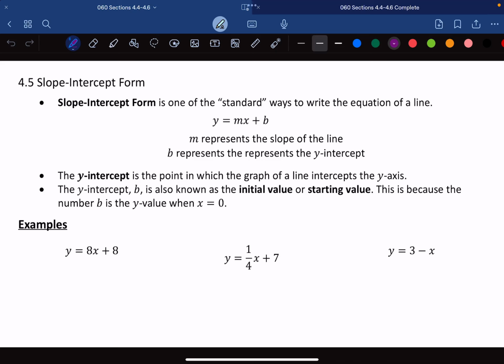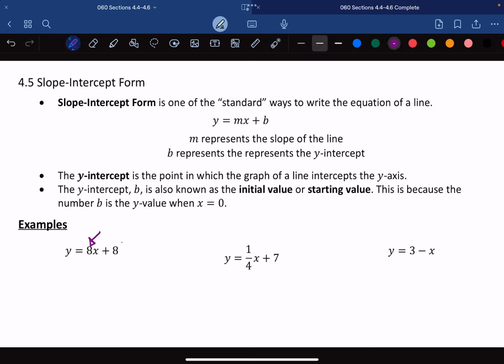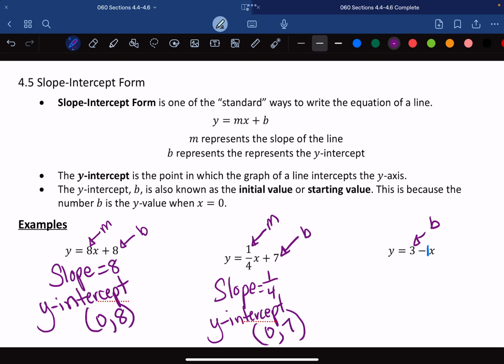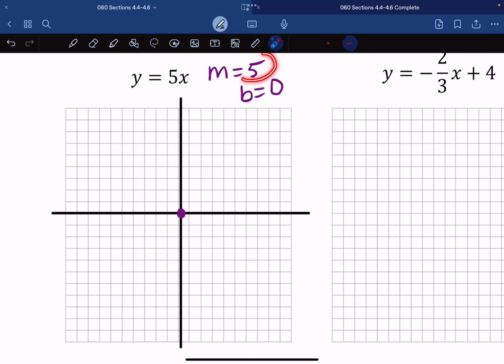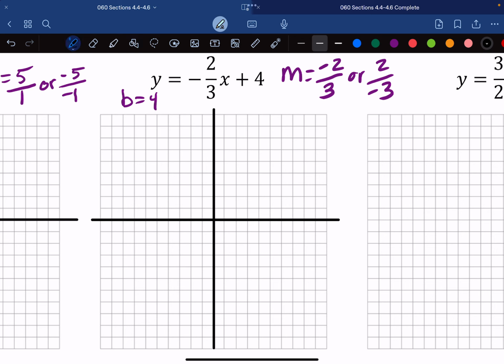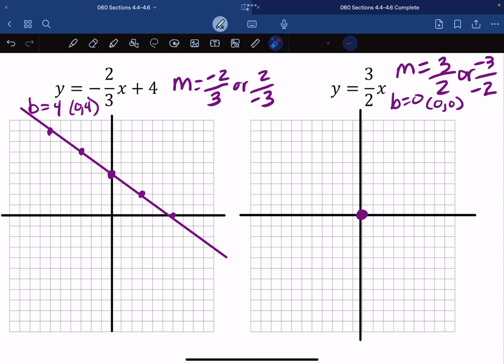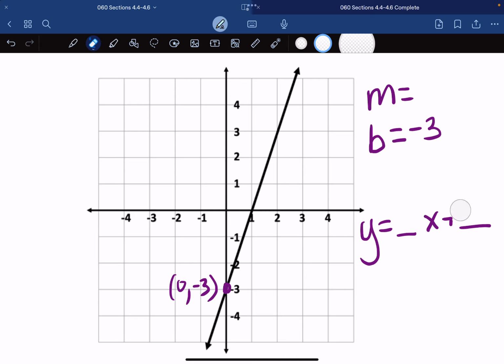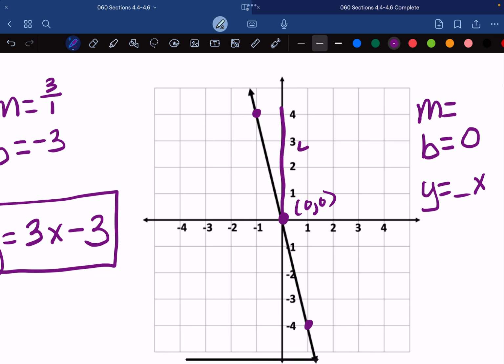4.5 Graphing with Slope-Intercept Form